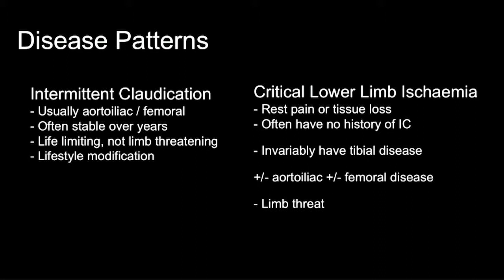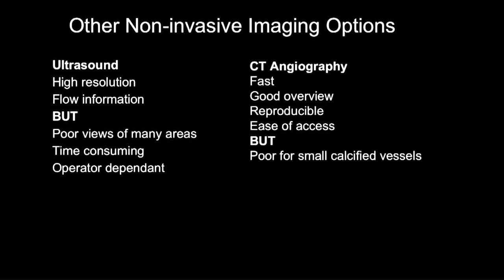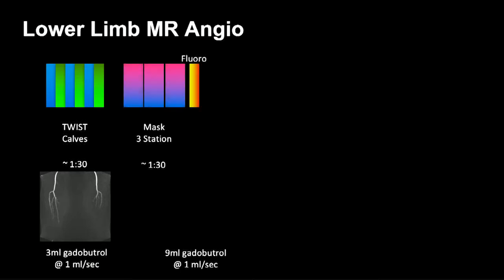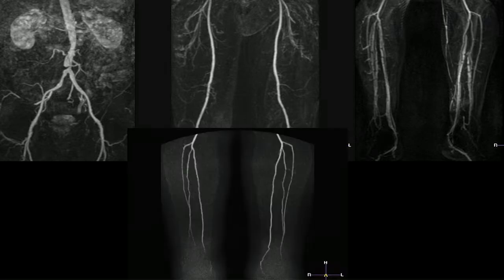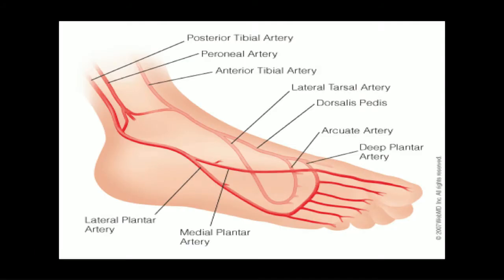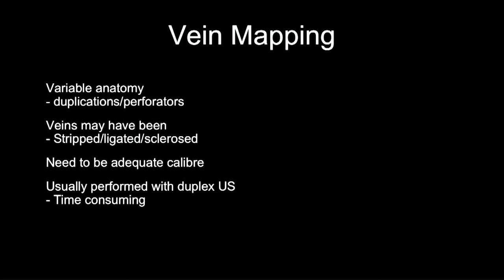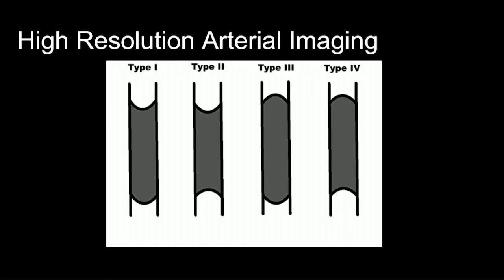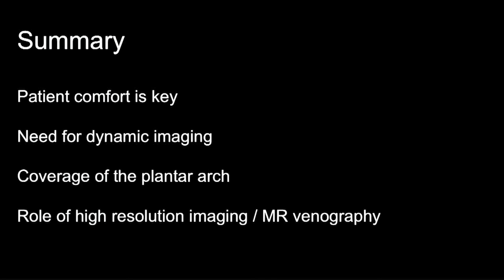SMRA 20 Peter Douglas